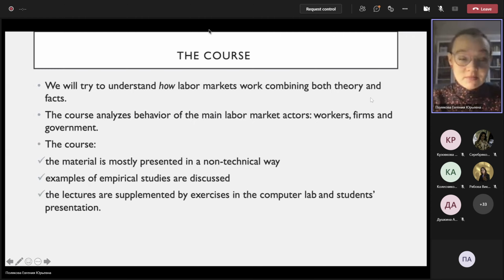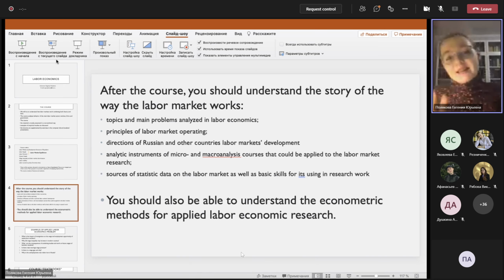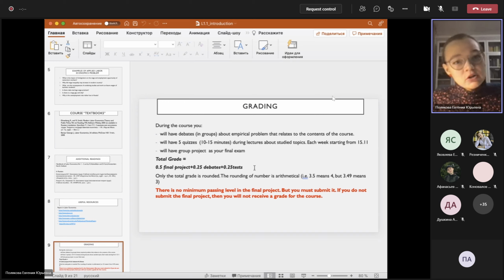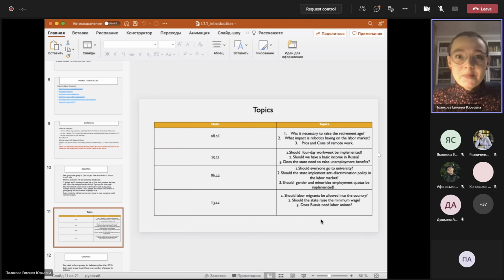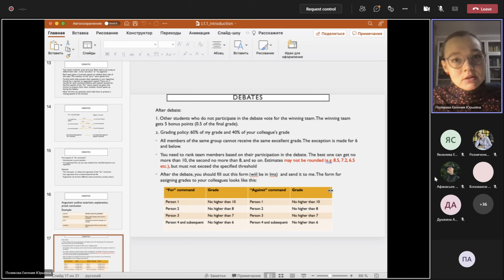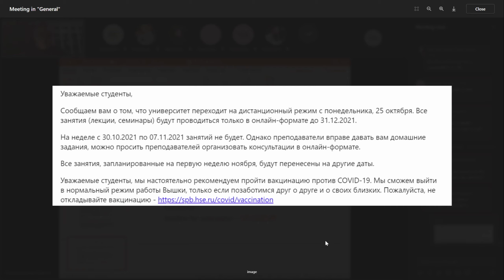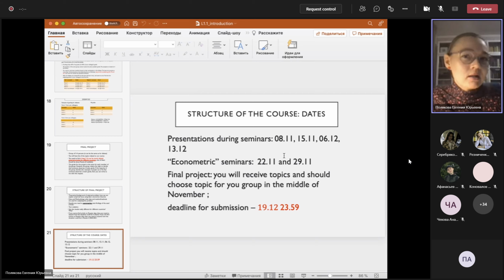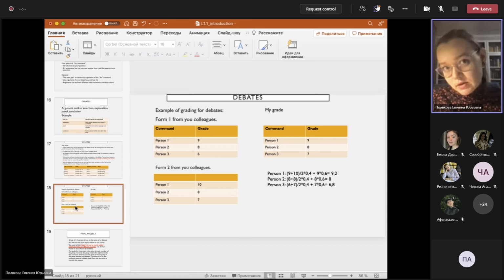Labor Economics, 1 lecture (Полякова) (25.10.21)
theme- organisational arrangements: course structure, grading.